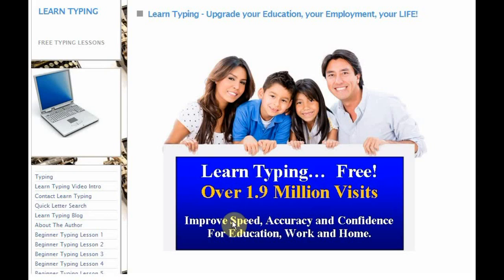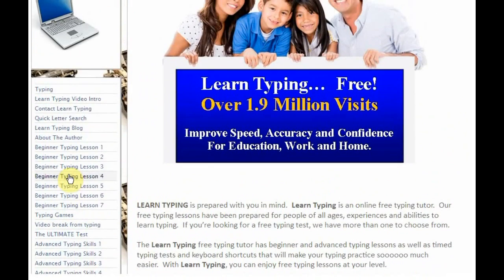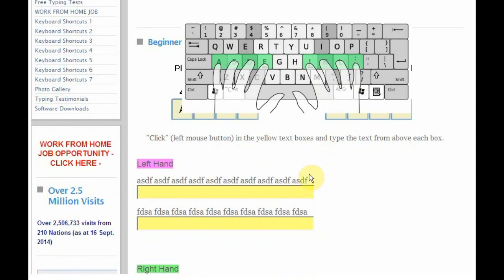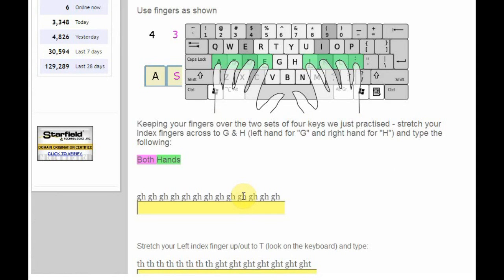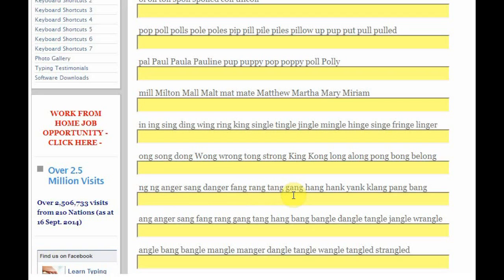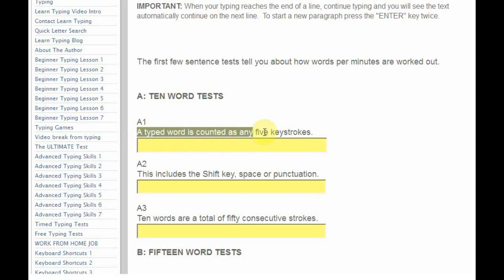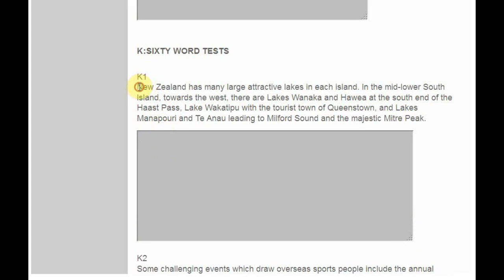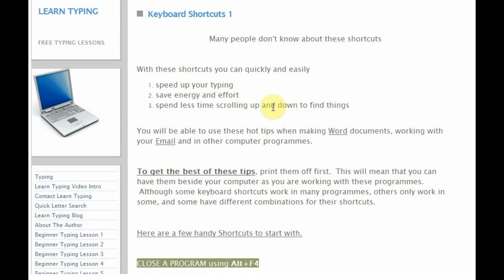Typing Tutorial - Learn How to Type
Typing Tutorial.  Learn how to type.  Improve your speed and accuracy with this quick, easy, free, online typing tutor.  This typing tutorial shows you how to type.